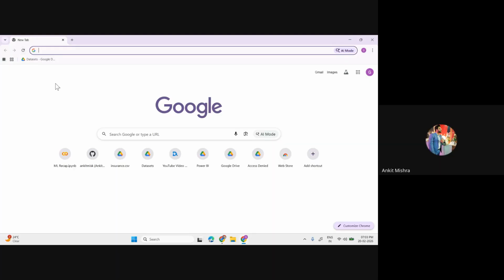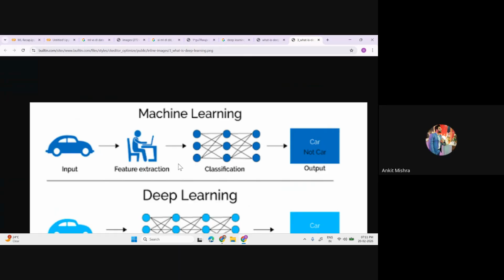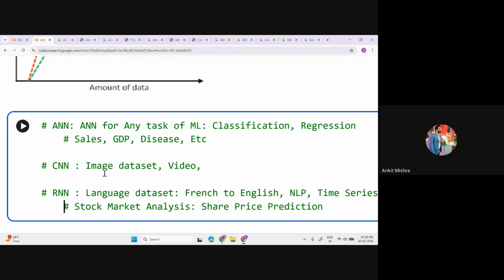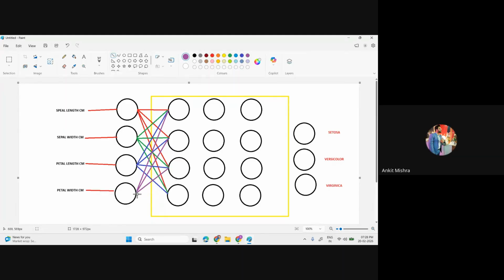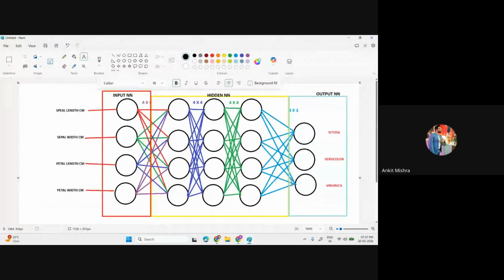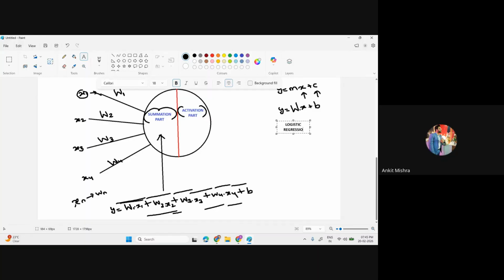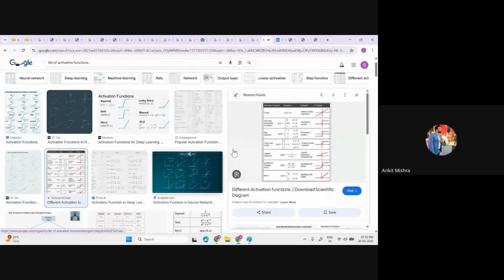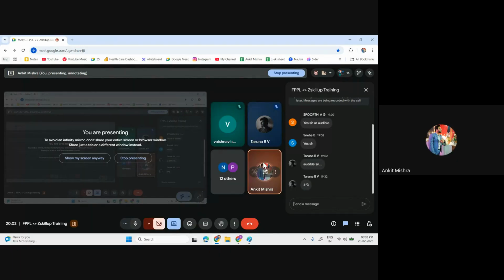Deep Learning Made EASY 🤯 Neural Networks Explained | Day 15 | Introduction to Deep learning 2026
In this session, we enter the world of Deep Learning, one of the most powerful fields in AI.

You will understand how machines mimic the human brain using Neural Networks and learn the foundation of modern AI systems like ChatGPT.

🔥 What You’ll Learn in This Video:
Difference between Machine Learning vs Deep Learning
Structured vs Unstructured Data
Why Deep Learning is powerful for:
Images
Audio
Text (NLP)
Introduction to Neural Networks
Types of Deep Learning Models:
ANN (Artificial Neural Network)
CNN (Convolutional Neural Network)
RNN (Recurrent Neural Network)
Structure of Neural Network:
Input Layer
Hidden Layers
Output Layer
Understanding Neurons (Math Intuition)
Weighted Sum + Bias concept
Activation Functions:
Sigmoid
ReLU
Tanh
Softmax
Concept of Parameters (weights)
Why Deep Learning needs:
GPUs
TPUs
NPUs
Real-world example (Iris classification using neural network)
⏱️ Timestamps (Chapters)

00:00 - Introduction & Recap
02:45 - ML vs Deep Learning
08:40 - Types of Neural Networks (ANN, CNN, RNN)
13:00 - Real-world Use Cases
18:00 - Neural Network Structure
24:00 - Layers & Connections
30:00 - Parameters & Hardware (GPU/TPU)
37:00 - Neuron Explained (Math)
48:00 - Activation Functions
55:00 - Final Summary

Beginners entering Deep Learning
ML students preparing for interviews
AI enthusiasts
Developers transitioning to AI/ML

By the end of this video, you will:

✅ Understand Deep Learning fundamentals clearly
✅ Learn how Neural Networks work internally
✅ Know when to use ANN, CNN, RNN
✅ Understand activation functions & parameters
✅ Build strong base for advanced Deep Learning

📌 Powerful Insight

👉 In real-world AI:

ML handles structured data
Deep Learning handles complex unstructured data

👉 That’s why:

ChatGPT
Image recognition
Voice assistants

👉 All use Deep Learning 🔥

🚀 What’s Next?

👉 Day 16: Neural Network Implementation (Coding)
👉 Build your first Deep Learning model